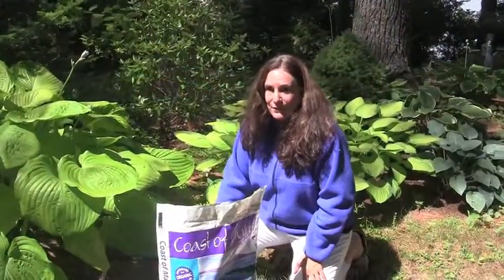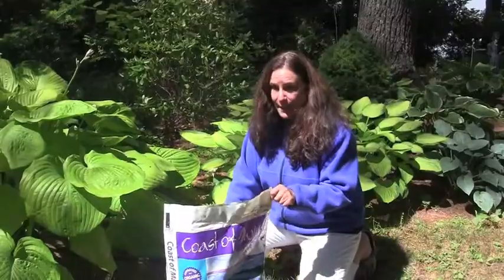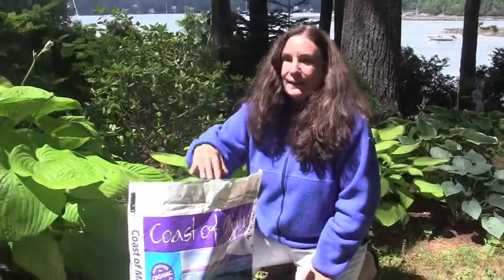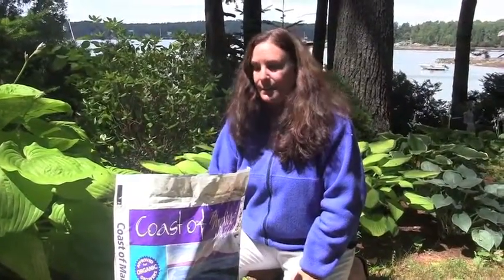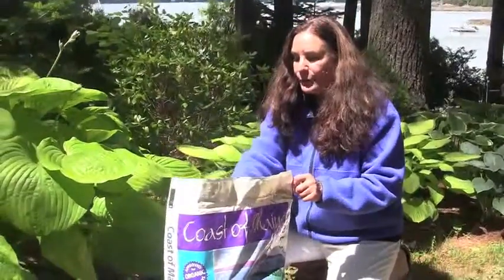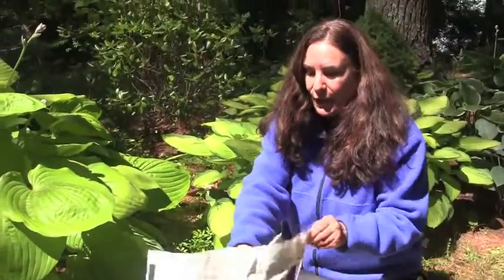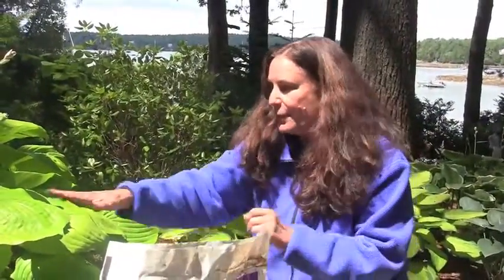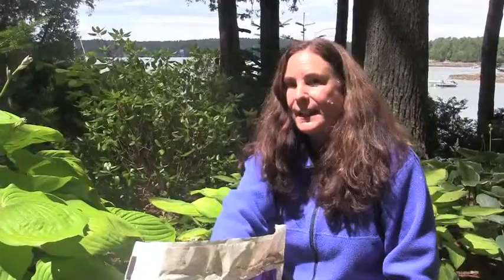Top Dressing Your Shade Garden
Penobscot Blend Complete Planting Mix is the best choice for top dressing your shade garden.